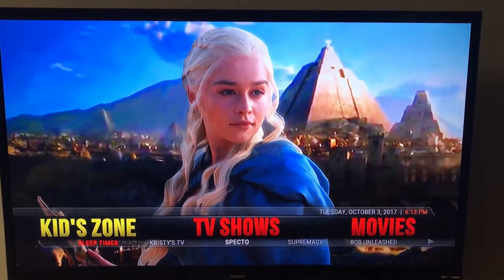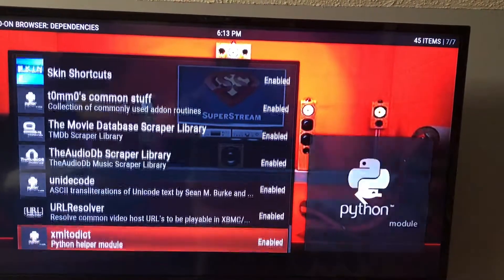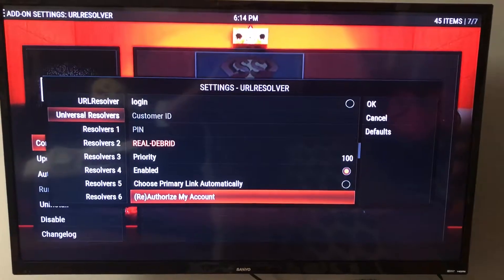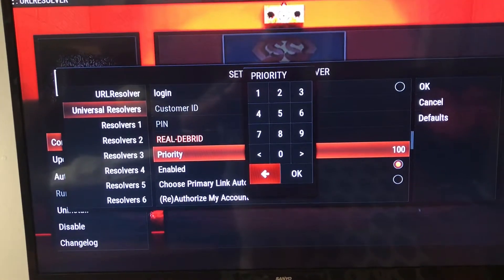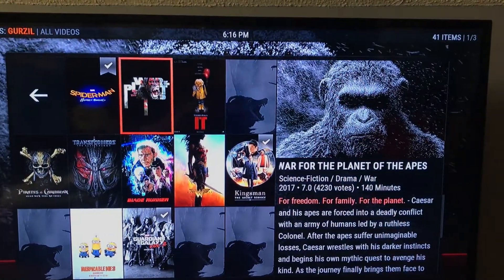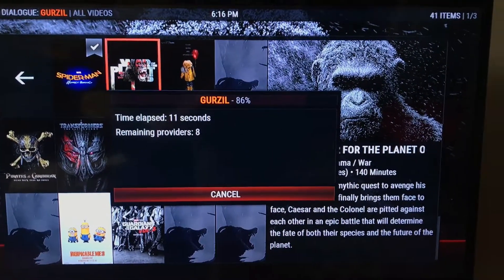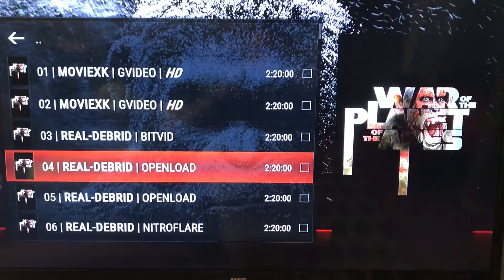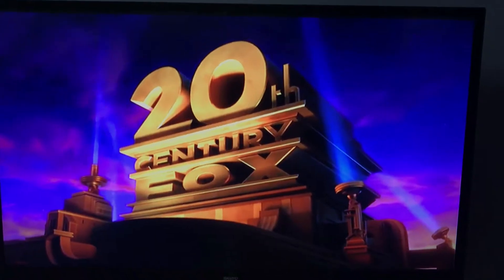Setting up Real Debrid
Here's how to setup Real Debrid on your SuperStream BOX.

First you need a Real Debrid account.

This is well worth the small investment and it will improve the performance of the available links/Streams.